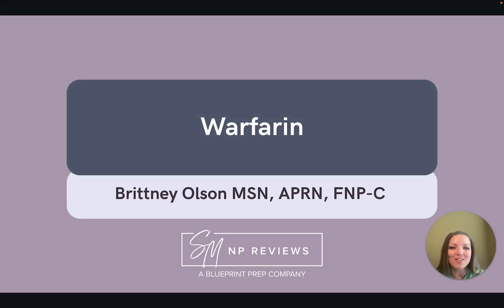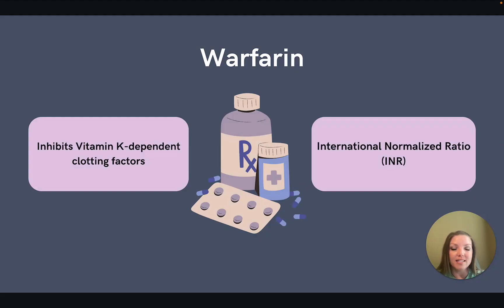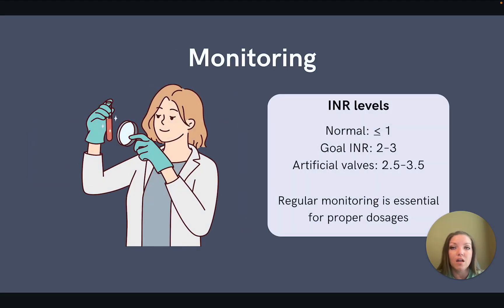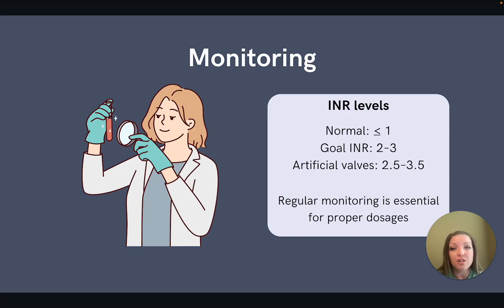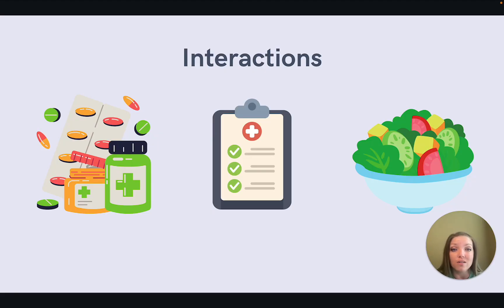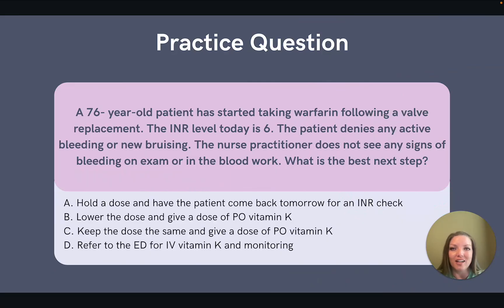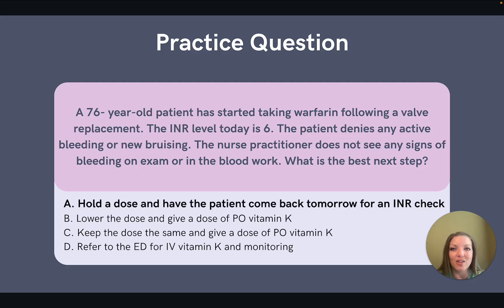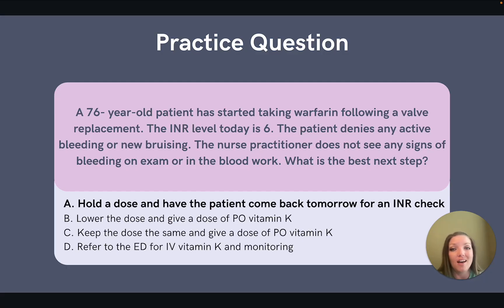NP Exam Prep: Understanding Warfarin & Practice Question Walkthrough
Today’s lesson covers warfarin! Join the SMNP Reviews team for another high-yield review relevant to your AANP/ANCC board certification exam and your clinical practice as a nurse practitioner.

We will conclude our video with an NP mock exam question, so be sure to watch till the end to test your knowledge!

Brittney Olson, MSN, APRN, FNP-C

Table of Contents:
00:00: Introduction
00:35: What is Warfarin?
01:01: INR Definition
01:15: INR Monitoring
02:03: Warfarin Interactions
02:45: Practice Question
03:40: Practice Question Answer & Review
04:06: Study Tip
04:17: References
04:25: Summary

💜For more information about our proven NP exam prep courses that cut out the fluff and just focus on what you need to know to pass, please visit:

💜To join SMNP's Facebook group of over 30,000 of aspiring and certified nurse practitioners, please visit:

💜To access our free resources including free live classes, tip sheets, videos, blog, podcast and more, please visit: